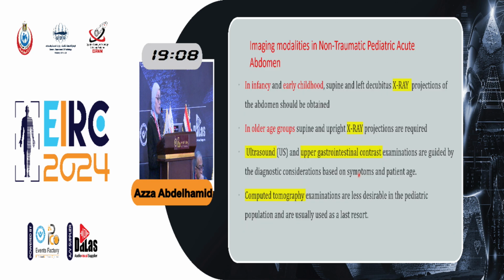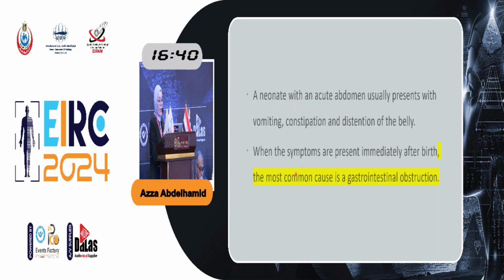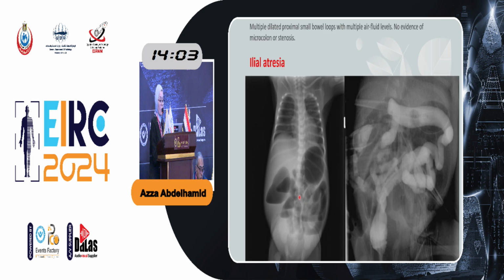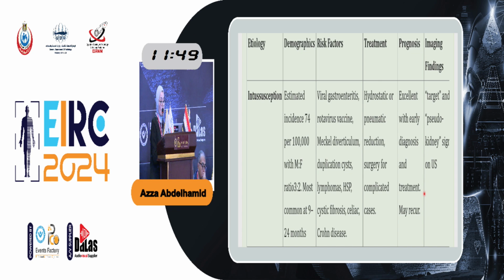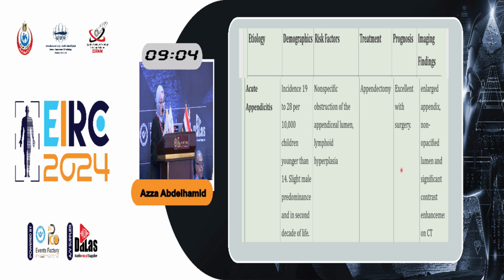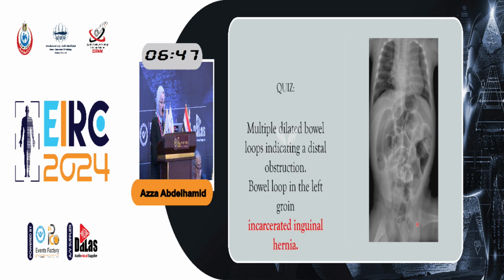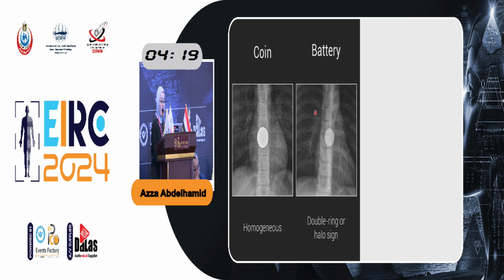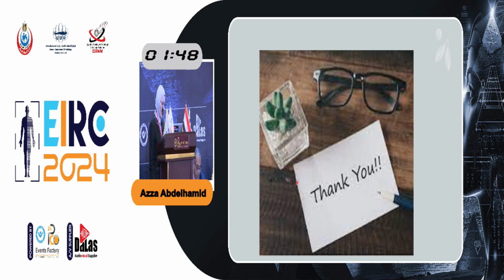Non-Traumatic pediatric Abdominal Emergencies - Azza Abdelhamid